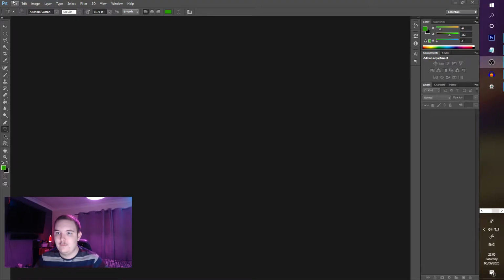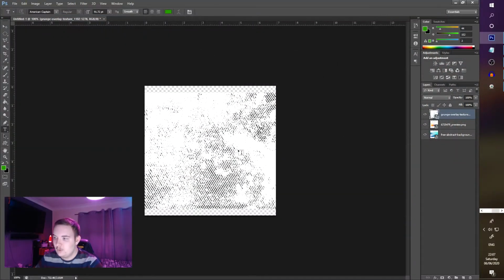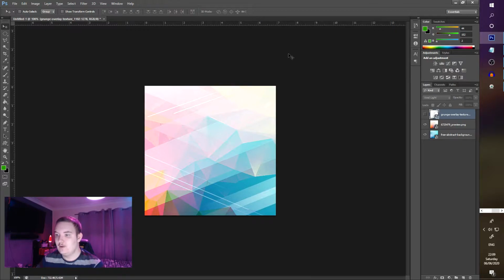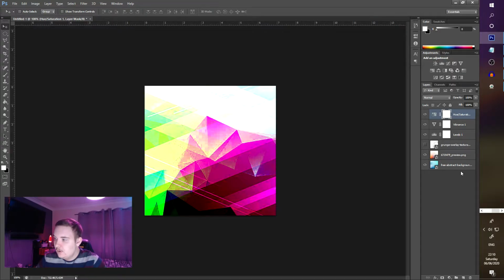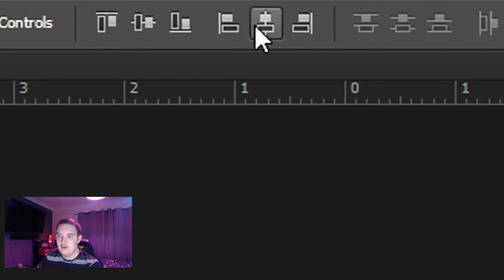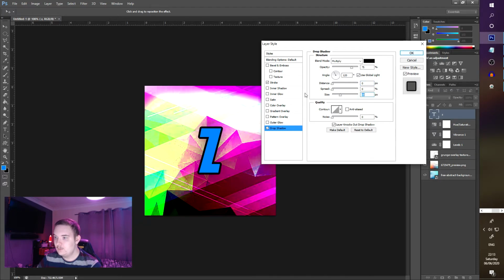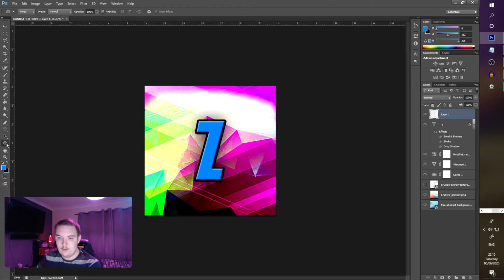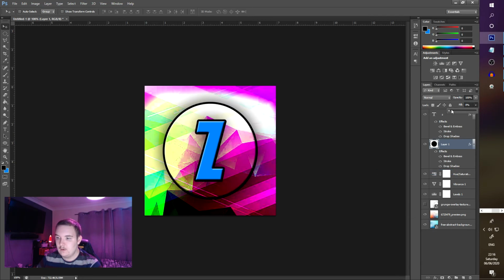How to make a logo in photoshop - Basic logo design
Yo whats up guys in this one im gonna show you step by step, how to make a logo in photoshop, this video took me a long time to make so i would appriciate it if you could like the video if you found it helpful and to consider subscribing to the channel, thanks for watching guys.

Music